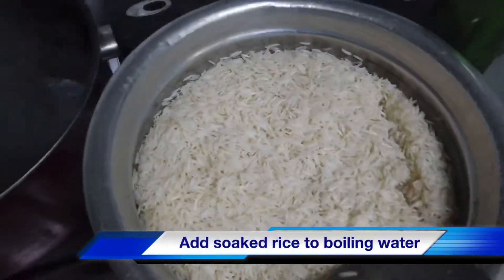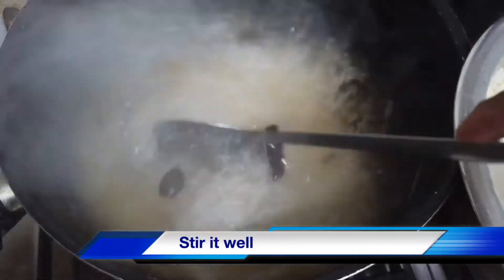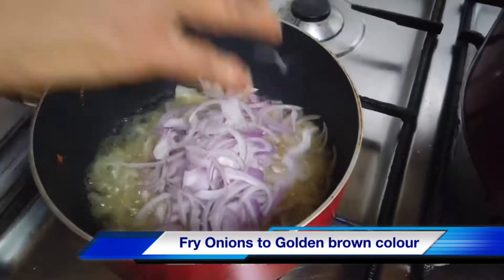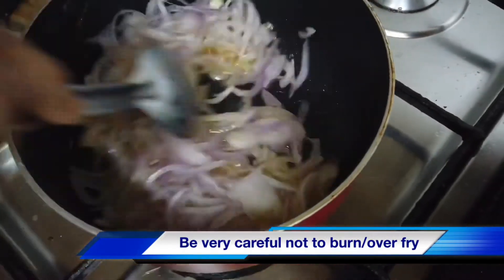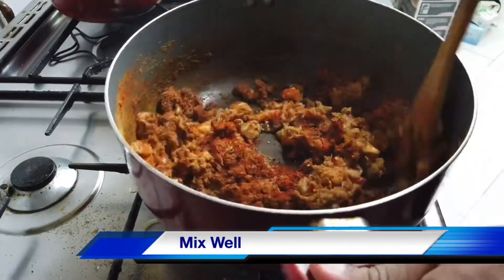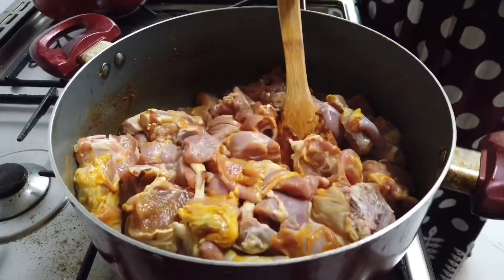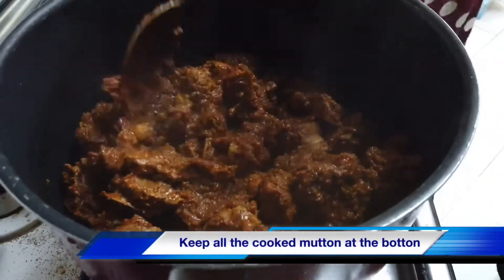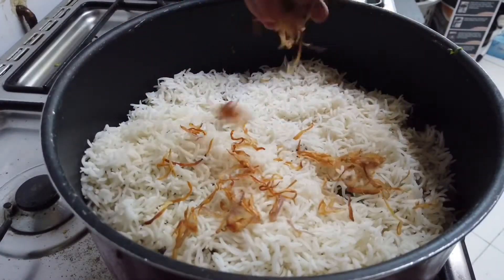Mutton Biryani |Mutton Biryani recipe | How to cook Mutton biryani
This video is all about how to cook mutton biryani. In this video i am showing the easiest way to cook mutton biryani.
The ingredients used are

MUTTON- 2kgs
BASMATI RICE - 1 kg
ONION
GINGER GARLIC PASTE
TOMATO
GHEE
CLOVE/CINNAMON/CARDAMOM
BLACK PEPPER
RED CHILLY POWDER
CORIANDER POWDER
CORIANDER LEAVES
SALT
FENUGREEK POWDER

Firstly wash and soak basmati rice in water. Keep ths tice about 30 minutes for soaking meantime keep another vessel with water,cloves,cardamom,cinnamon for boiling with salt to taste(when u taste the water it should be correct taste u want in the biriyani not more not less)
Marinate the mutton piece with turmeric and salt and keep it aside.
Always try to make your signature style masala by roasting the raw masala and griding them just before adding to the curry. This will give a unique taste and smell to you biriyani.Cloves are the magic ingredient to add to biryani which gives the biryani stunning aroma and taste.

For garnishing we need onions cut in very thin slices and to fry them in ghee until golden brown colour. This is very important to get this appropriate colour for the correct taste and smell.
Fry chopped onion and ginger garlic paste in oil/ghee until shallow fry. Add chopped tomatoes and fry a lilttle bit. To this mixture add chilly powder,coriander,turmeric,black pepper,fenugreek powder,and grinder masala and mix it very well. Dont forget to add salt. Add the washed marinated mutton and mix well.Add water but not too much very little just to cook the mutton(remember we are making biryani not mutton curry)
Meanwhile lets cook the rice. Add the washed and soaked rice to the boiling water. Cook it to half cook.  Then strain and keep it aside.
Now its time to set the biryani. Put alll the cooked mutton at the bottom. Then layer the biriyani rice with fried onion.
Cook for 45 mins in the lowest flame possible with tight lid or u can keep atta dowe also.
Serve hot with papad and raita.
Hope you enjoyed the cooking.